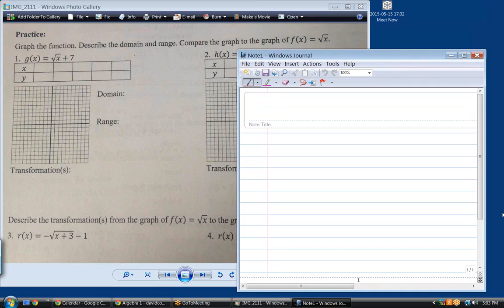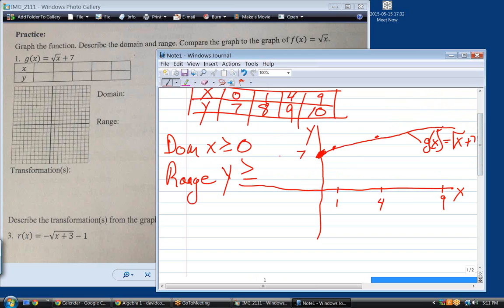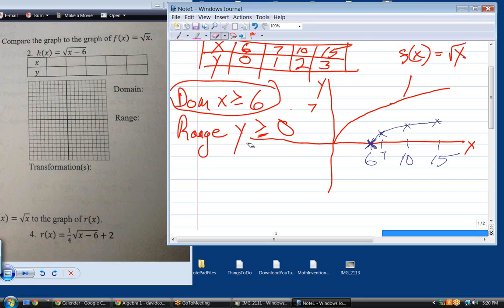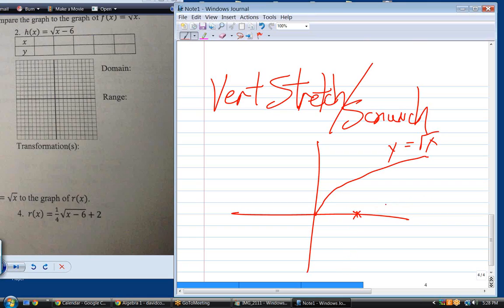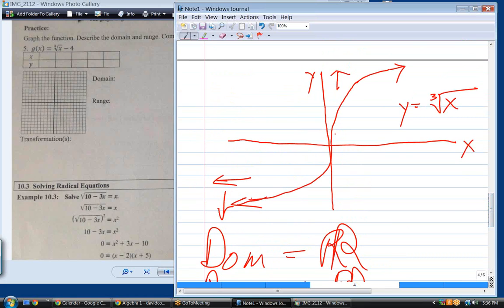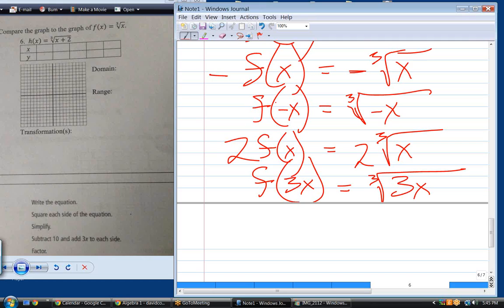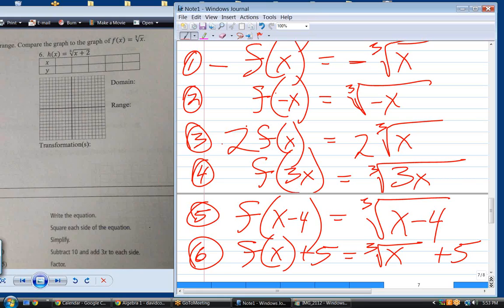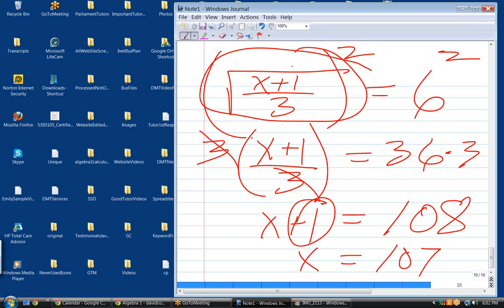Online Algebra 2 tutoring, Translations, Reflections, KW051515